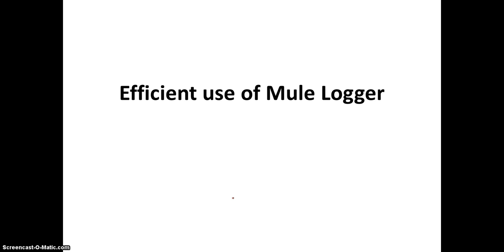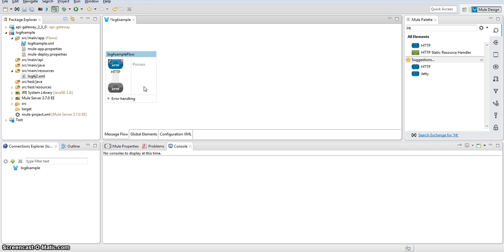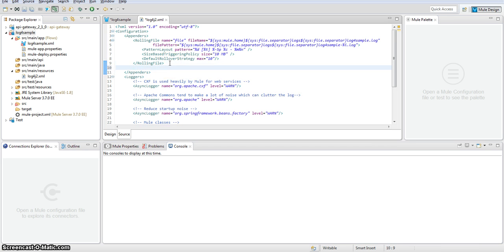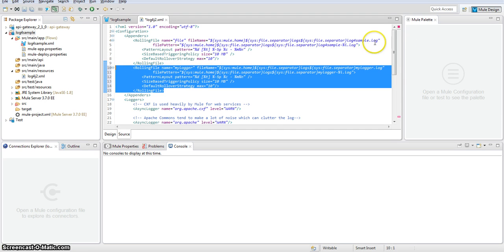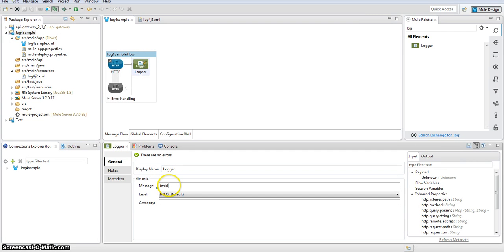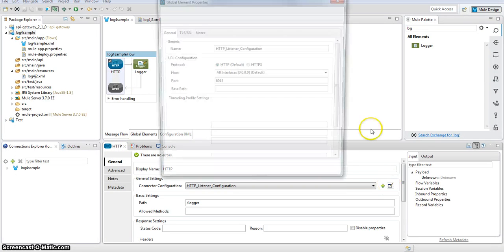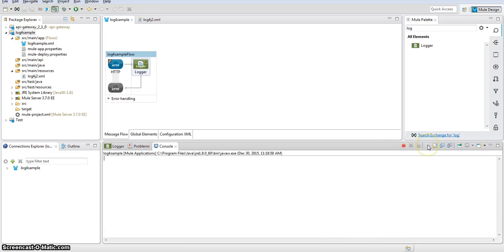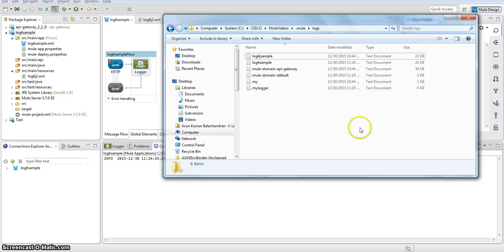Effective Use Of Mule Logger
How to use mule logger category effectively